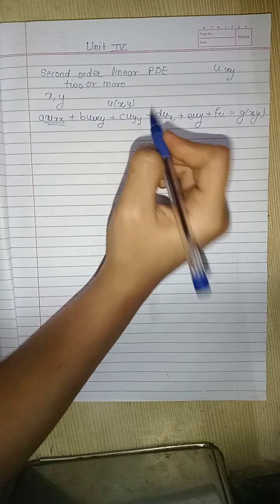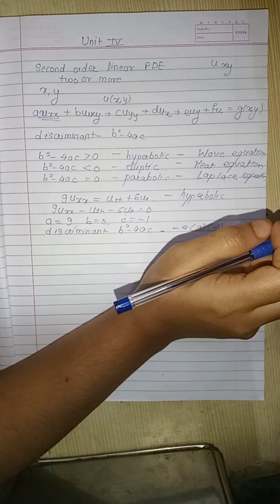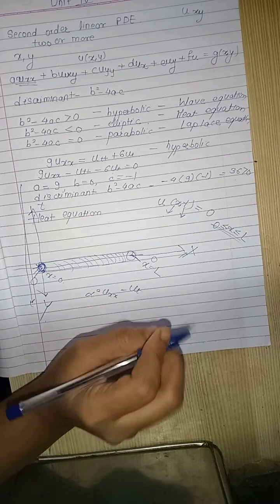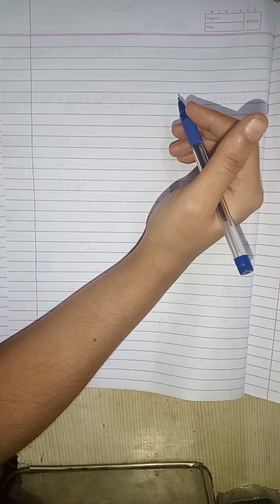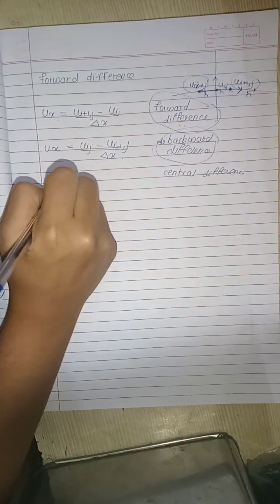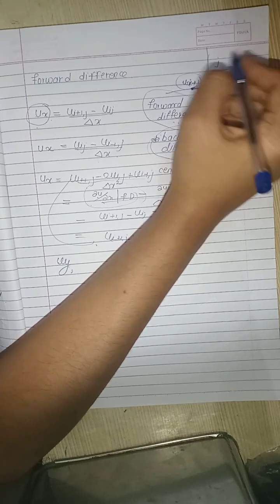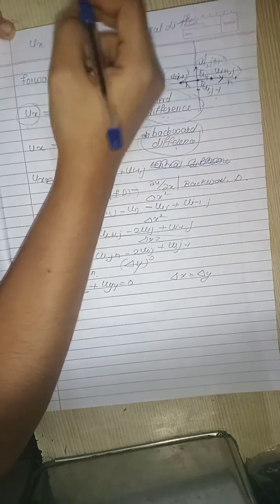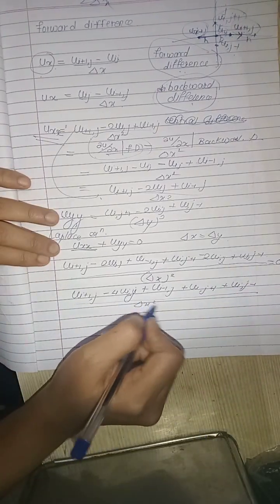Msc Mathematics Numerical Analysis Lecture 24